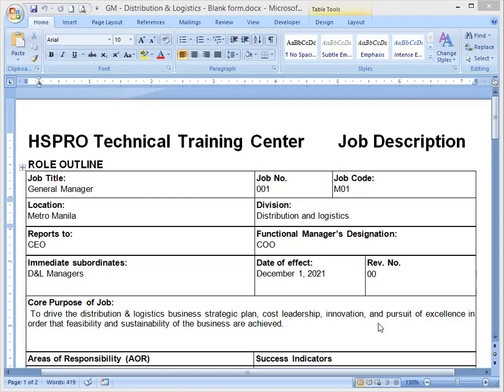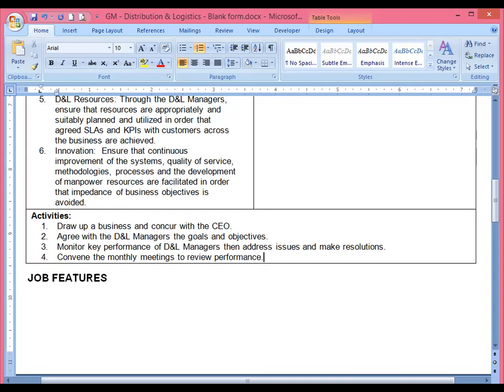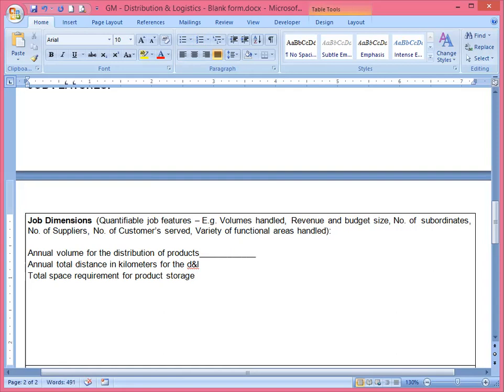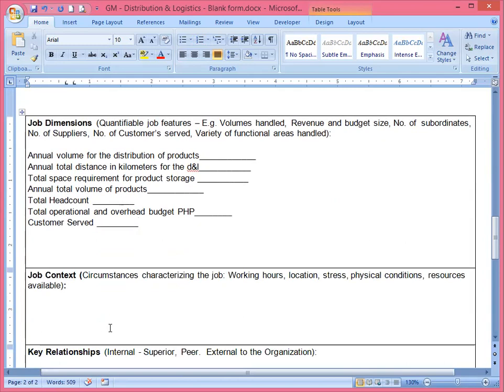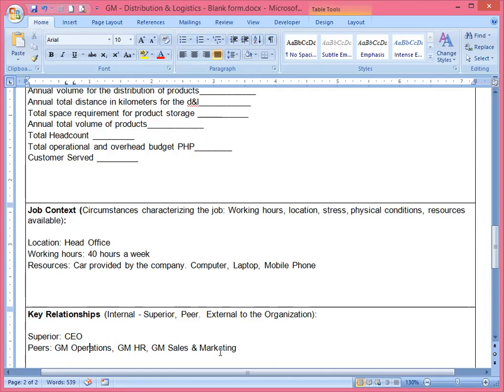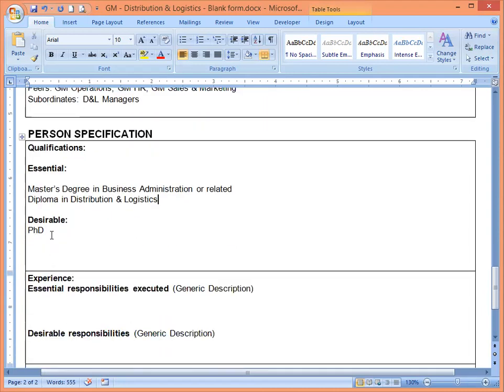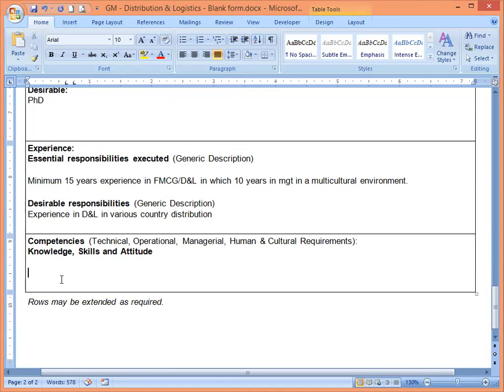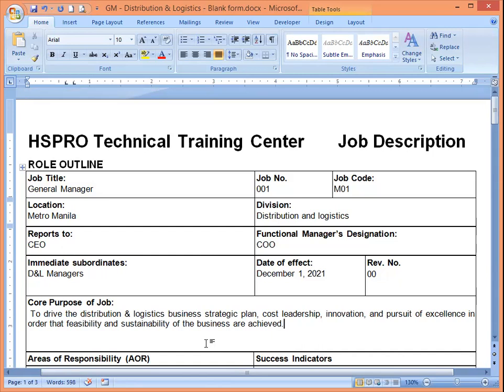How to write Job Description for General Manager in Distribution & Logistics PART 2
I have created and released earlier Part 1 of this video. This is now Part 2 and the conclusion of this video about writing a job description for General Manager in Distribution & Logistics tackling the rest of the JD in terms of activities, job dimension, qualification, experience and competencies of the job.